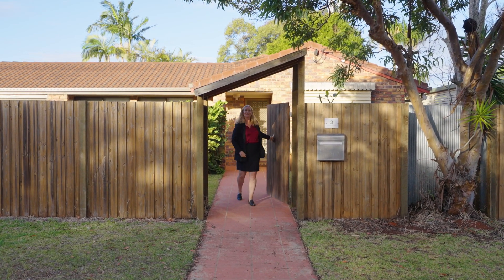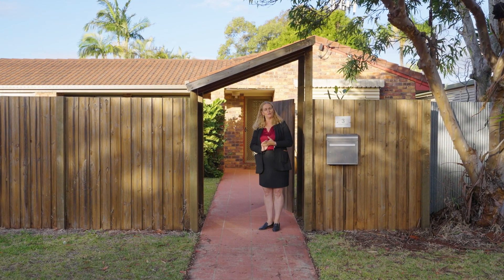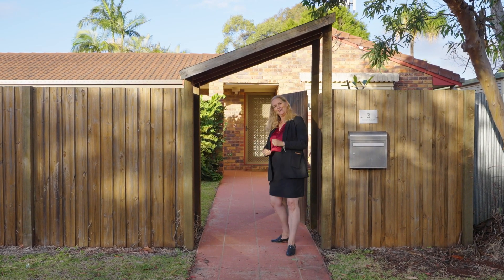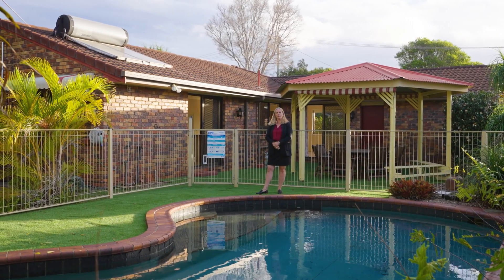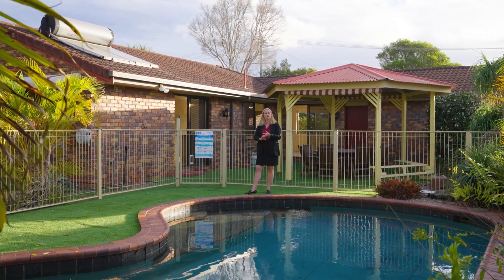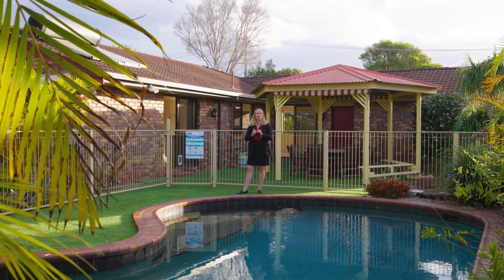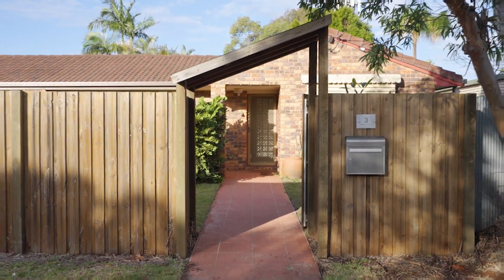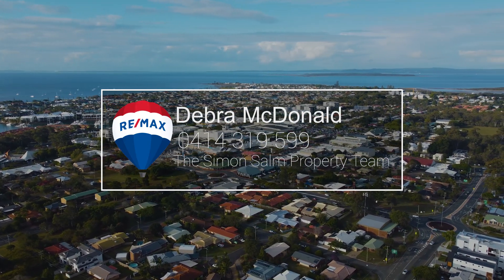Open2view AU - ID# 828932 - (P) 3 Lexlen Court